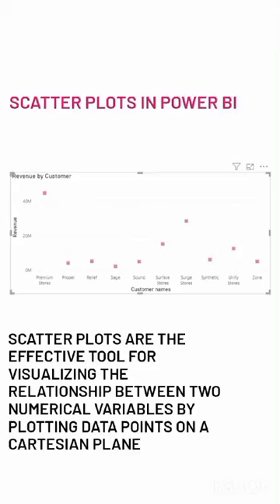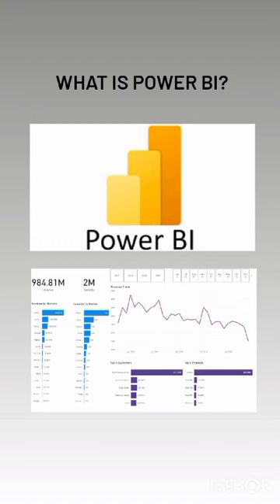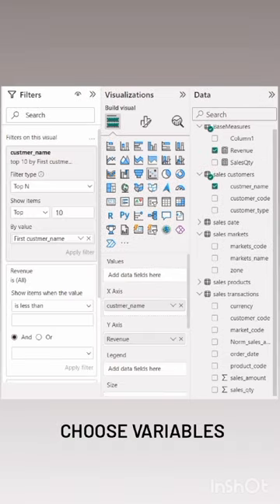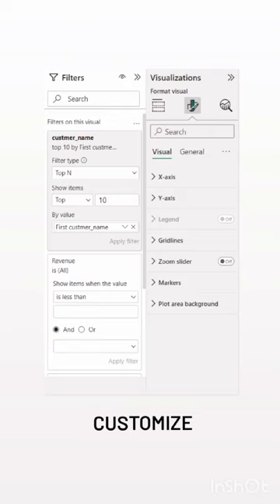Scatter plot in Power BI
This reel was created by  Khushi Kadd   for mentorness Internship.